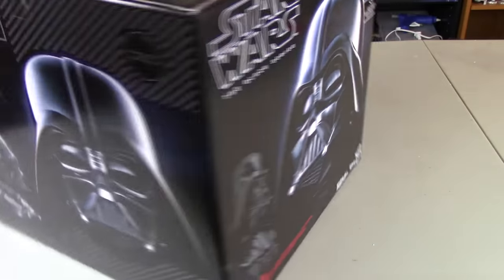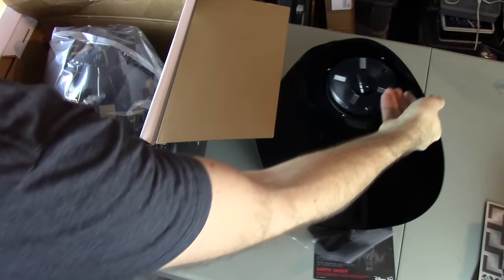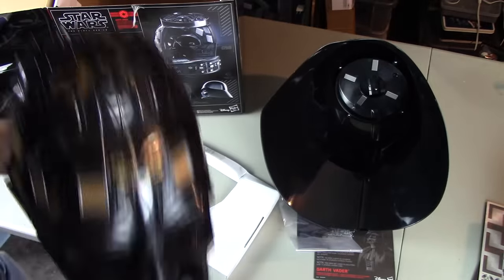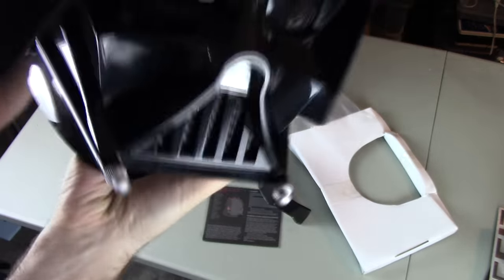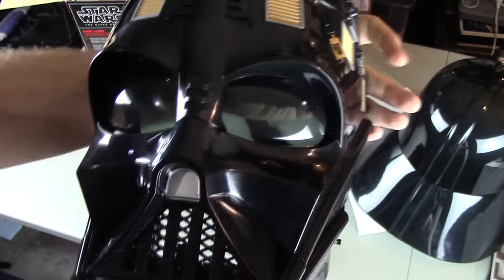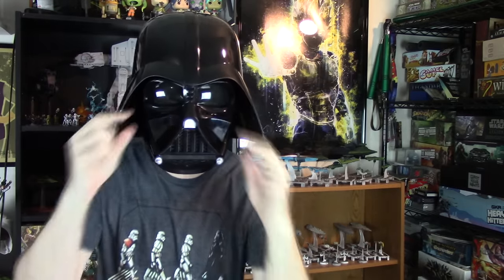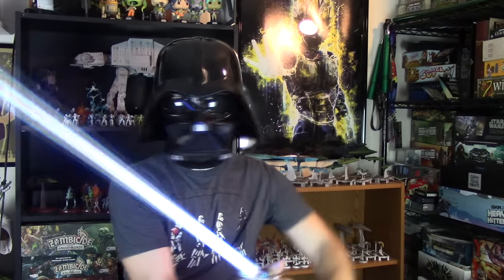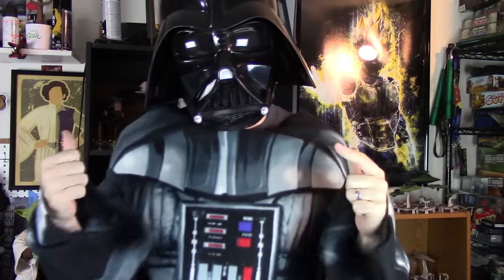Black Series Darth Vader Helmet Review and Unboxing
I've stolen Darth Vader's helmet and now we can have a look!  The Hasbro Star Wars Black Series Darth Vader Helmet is here!  Let's take a look at this awesome Cosplay and Collectible Mask!